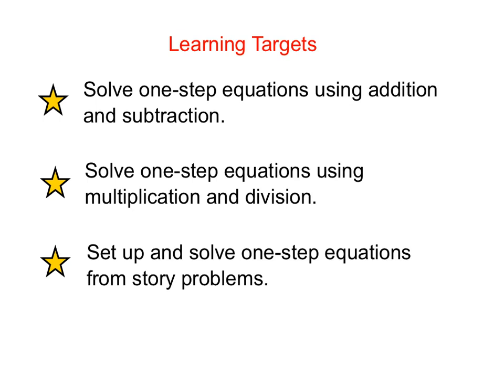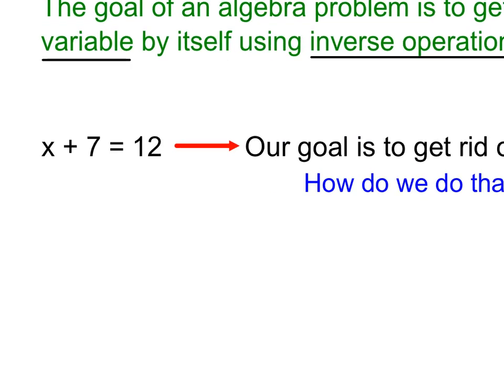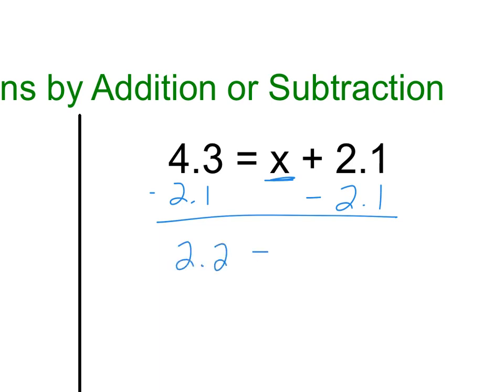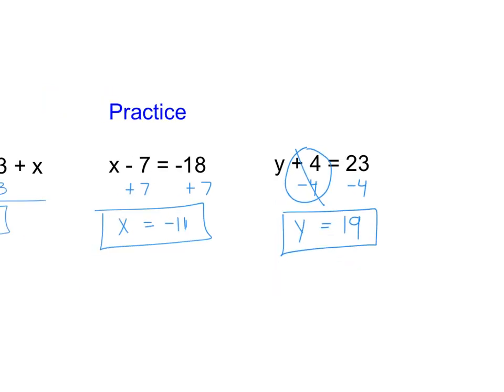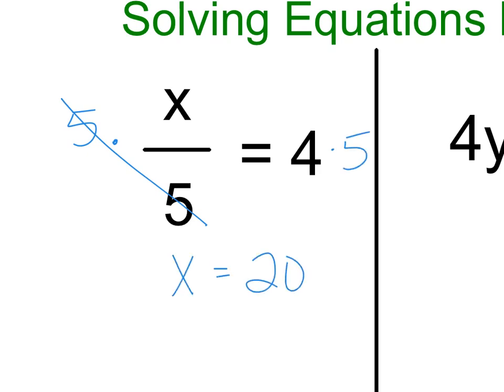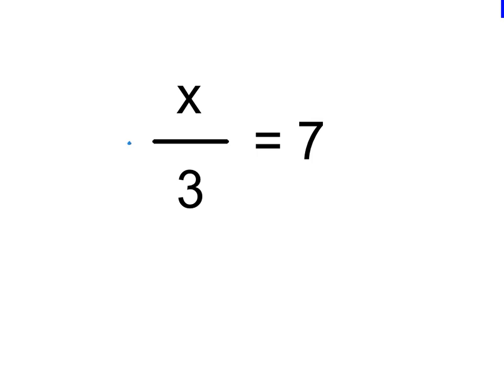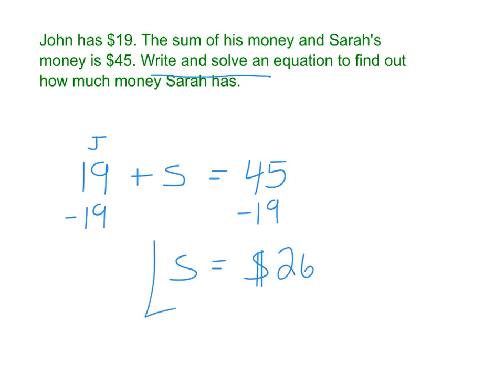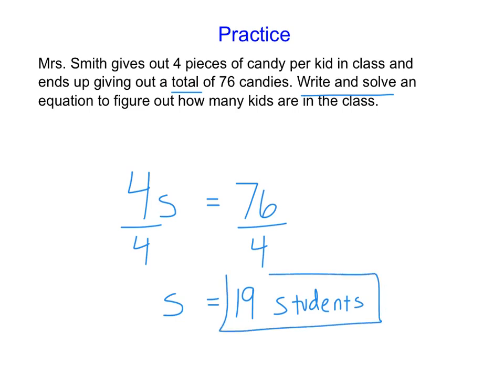Algebra One-Step Equation Notes